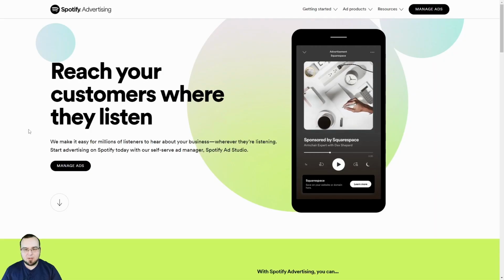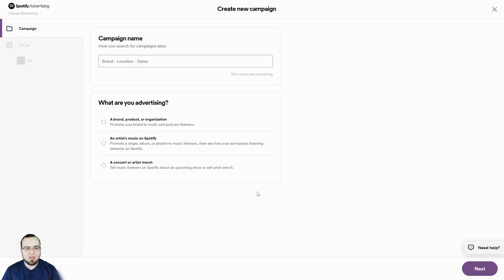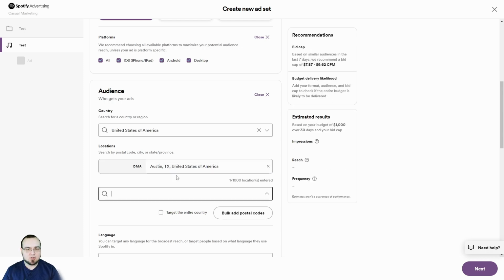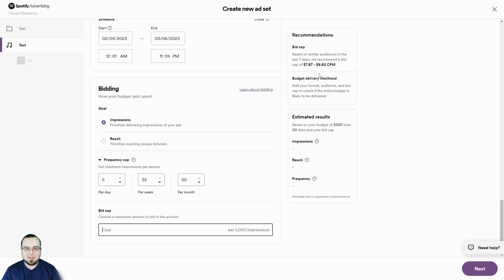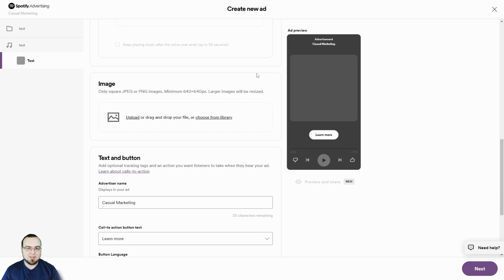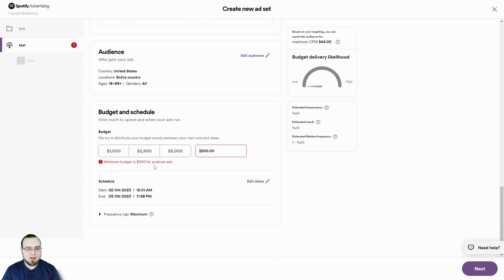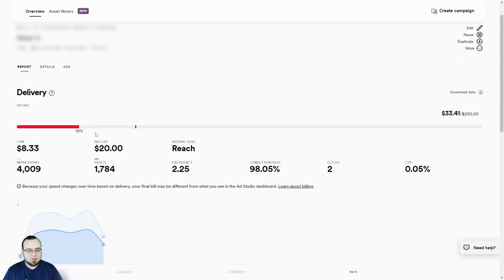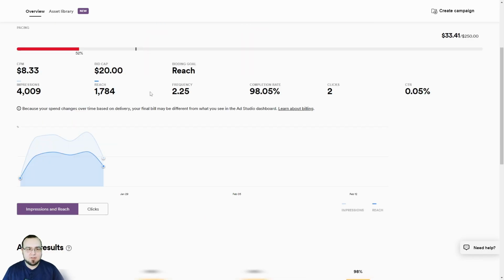Getting Started With Spotify Ads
Today I will be going over the Spotify Ads platform!